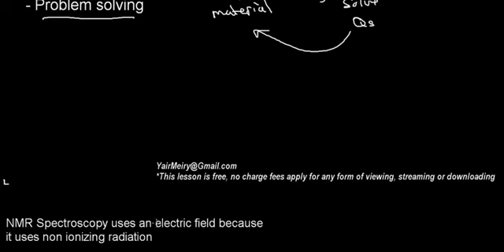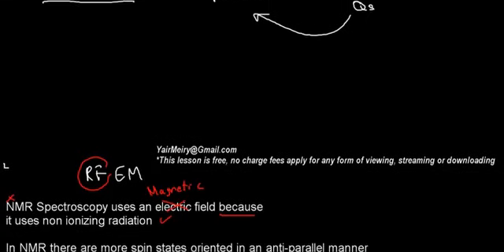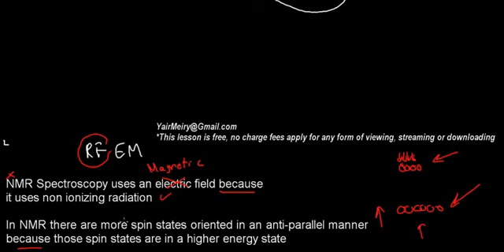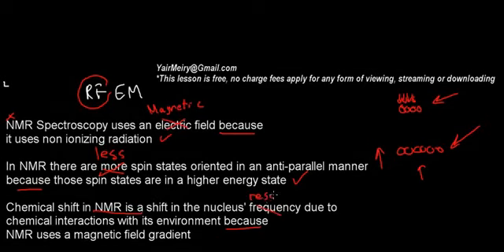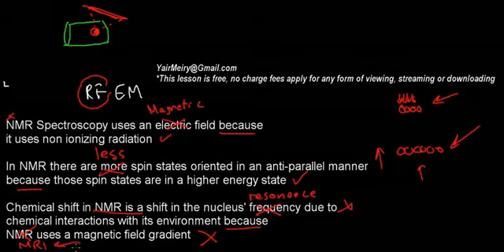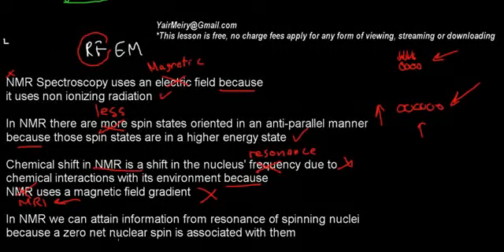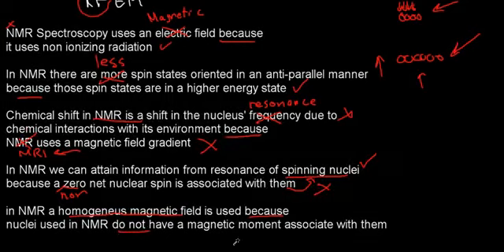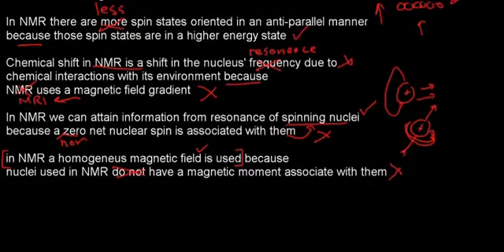Yair Miery NMR PART-3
CREDIT-@YAIRMEIRY